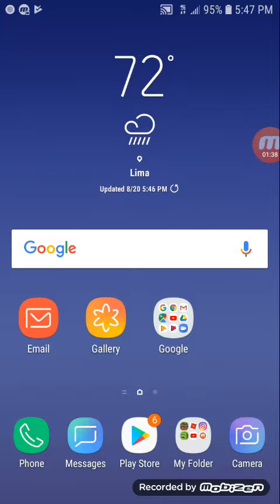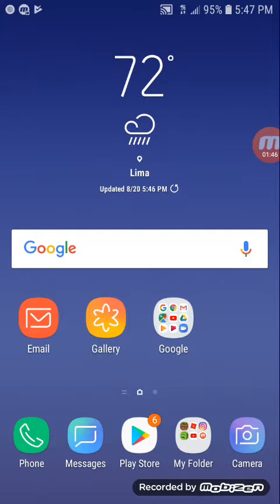Big news/future plans of the channel.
It has been some time since I have played minecraft on this channel so I'm bringing those videos back!